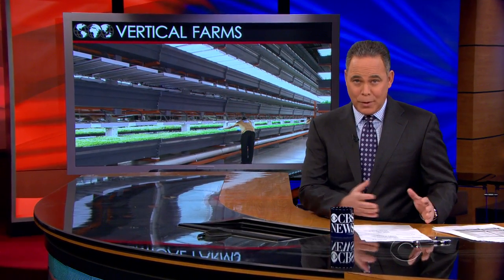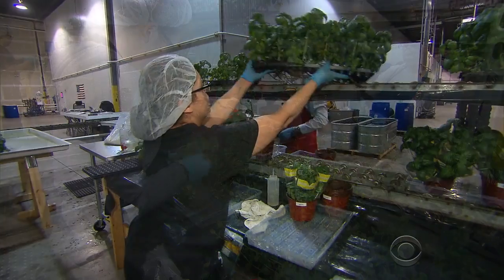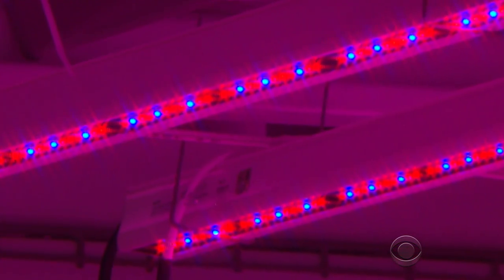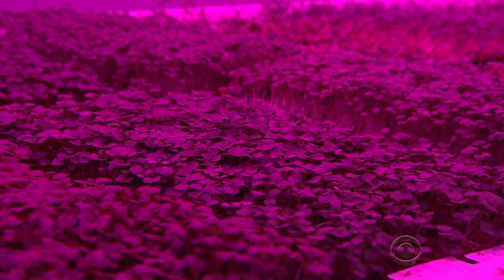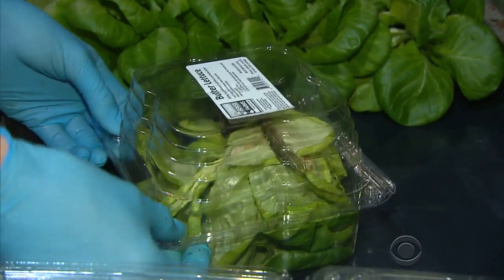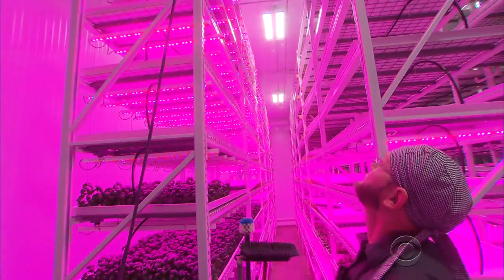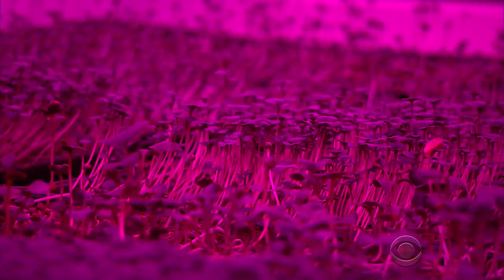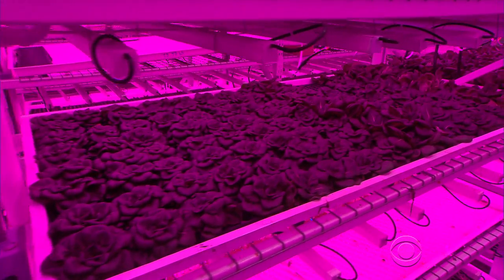"Vertical Farms" -- A new way to grow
“Vertical farms” may be the agricultural hotbeds of the future. The new agricultural technique moves the whole farming operation indoors--  and it’s a trend that’s growing. Dean Reynolds reports.